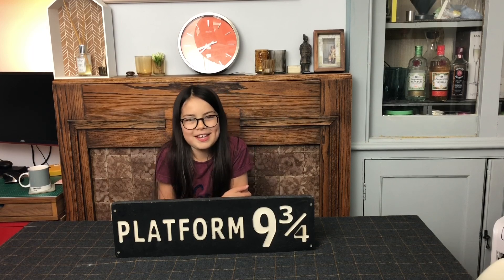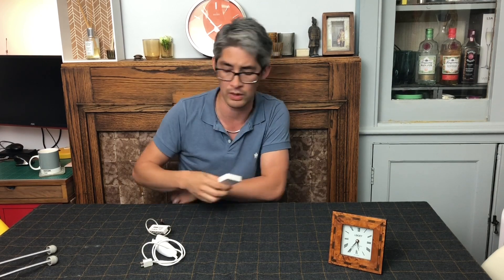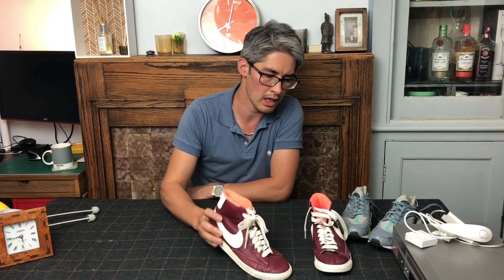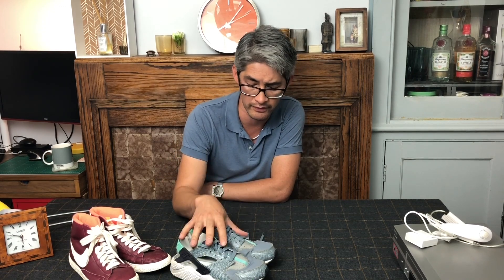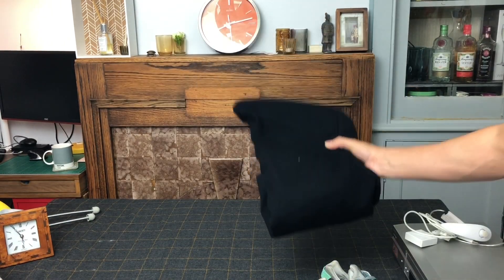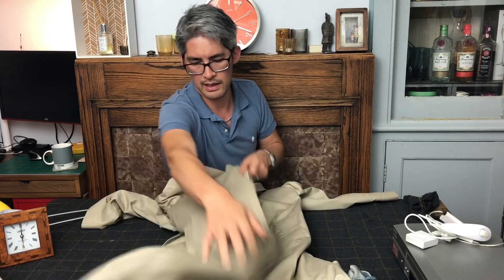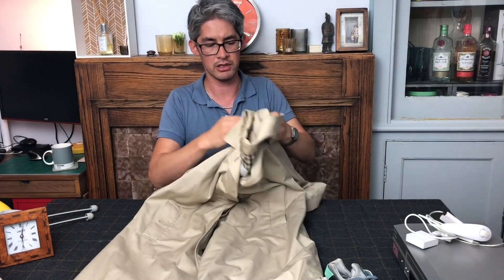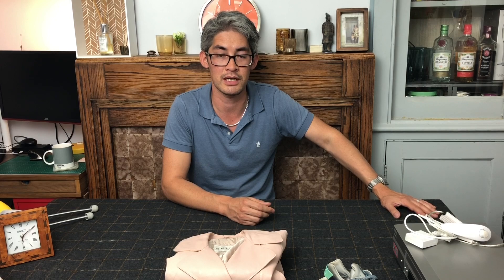Reselling on eBay UK: Car boot sale haul 23/08/20. £57 spent to return £550 (Approx). Platform 9 3/4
Reselling on eBay UK: Car boot sale haul 23/08/20. £57 invested to return £550 (Approx)

Tips, tricks and things to be on the look out for when sourcing (BOLOs).
Invest some time in your reselling education - what did I buy and WHY? Understand WHY I make the decisions I do, work SMART, not hard.

Please see the links below for items and supplies I use for my reselling business. If you buy via the link below, I will receive a small 1-3% fee from Amazon for introducing you.

UK Links
(Scroll down for US links)

All action sequences shot on my Sony action Cam ,
Excellent alternatives
GoPro Hero 7

Miller's Antiques Handbook & Price Guide

Shipping
Large letter (C4) sized  boxes for posting small clothing items (e.g. shirt/blouse)
Polybag mailing sacks (my three most used sizes are 16x12, 88x18 and 36x24 - Inches)
Mail scales (no one wants to weigh shoes on their kitchen scales)

Trainer/Shoe care and restoration:
Trainer cleaner:
Angelus Easy Cleaner 8 Oz
Jason Markk Premium Shoe Cleaner 8 Oz
Reshoevn8r Starter Kit
Trainer paint and sundries:
Jacquard Neopaque Acrylic Paint, Black
Jacquard Neopaque Acrylic Paint, White
Jacquard Neopaque Acrylic Paint Concrete Grey
Royal Brush Crafter's Choice Fabric Paint Soft Brush Set
VonHaus 2000W Heat Gun
Shoe Goo (my preferred repair glue)
Leather shoe care
Saddle soap (3 sizes available in dropdown)
Saphir Shoe Cream (all colours in dropdown)
Saphir Shoe polish (all colours in dropdown)
Saphir Mirror Gloss (Black)
Shoe brushes
Suede Cleaning
Brass Suede Brush
Dry Suede Brush & Rubber
Crepe Suede Brush

Clothing:
Fabric shaver/de-bobbler, Philips battery powered
(other colour options available via link)
Fabric shaver/de-bobbler, Philips rechargeable
Lint rollers

Photography equipment:
Single quad light head, no stand or bulbs
Four 55000K 45w CFL Daylight bulbs
Fovitec 2000W Continuous Lighting Photography Softbox Kit
Phot-R 80 cm (32")  2-in-1 Collapsible Reflector
Phot-R  33”/84cm White Photography Umbrella x2

DC Fix vinyl for photo backgrounds:
Pino Aurelio wood 67.5 x 200 cm
Grey & Blue Granite 67.5cm x 200cm
Beach weathered wood 67.5cm x 200cm
White Wood grain 67.5cm x 200cm
Grey Stone 67.5cm x 200cm

US links

Sneaker/Shoe care and restoration:
Sneaker shampoo/cleaner
Angelus EasyClean 8oz
Angelus EasyClean 32oz
Jason Markk 8oz Premium Shoe Cleaner
Reshoevn8r 3 Pc Starter Shoe Cleaning Kit
Trainer paint
Jacquard Products JAC5800 Neopaque Acrylic Paint (8 Pack), 2.25 oz, Assorted
Brush set: Royal Crafter's Choice

Shoe Cream
Saphir Creme Surfine Pommadier 50ml – Black
Saphir Creme Surfine Pommadier 50ml – Brown
Shoe Polish
Saphir Pate De Luxe 50ml - Black
Saphir Pate De Luxe 50ml – Brown
Saphir Medaille d'Or Mirror Gloss Polish 75ml - Black

Clothing
Fabric shaver/debobbler
Philips battery powered

Photography
Mountdog THREE head Photography Lighting Kit 2400W
Mountdog TWO head Photography Lighting Kit 1600W
Neewer 24 inches 5 in 1 Triangle Lighting Reflector Kit with Grip and Carrying Case
Foam Board - White 24"x36" (x10)

d-c-fix Self-Adhesive Film, Concrete Grey, 26" x 78" Roll
d-c-fix Self-Adhesive Film, Pearlwood 26.5'' x 78.7"

This is no longer available in the US so here are some excellent alternatives
GoPro HERO Session

Shipping
Mail scales